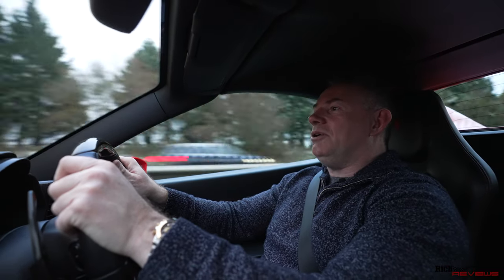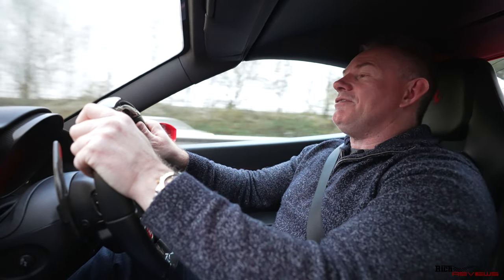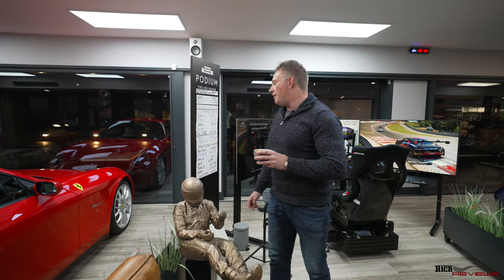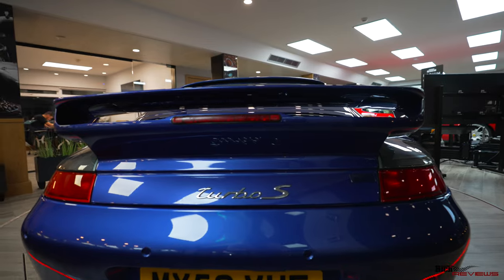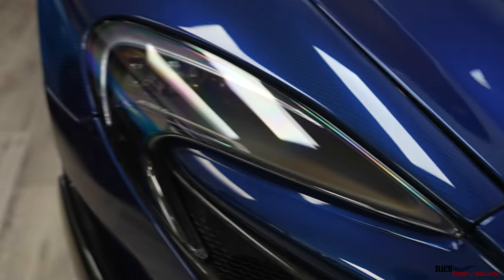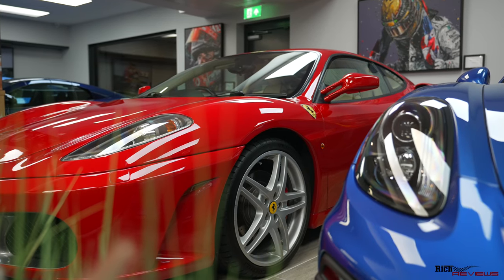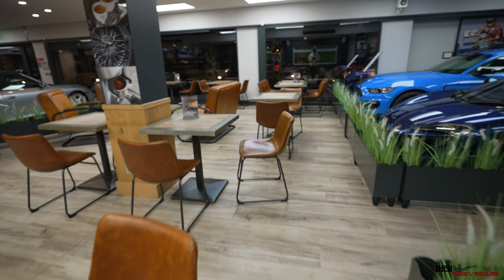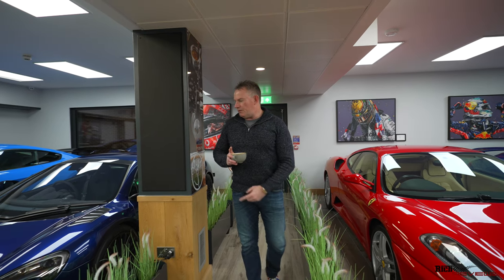Taking my FERRARI 458 to PODIUM PLACE! (Does it live up to the hype?!)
Finally we get to visit the much discussed Podium Place to sample the coffee and cars. I’ll leave it up to you to decide whether Podium Place is a SuperCar Showroom or exclusive Bistro…..it certainly fits both categories.

Podium Place Newbury is the first of its kind to provide the Per’La single origin speciality coffee outside of the U.S and with the coffee tasting this good I can definitely recommend a visit.

Sam from the channel ‘Seen Through Glass’ provided the initial recommendation and we are happy to align with his good judgement. Unfortunately,. his coffee was not in the Hopper during our visit so we were unable to sample his blend but the Single Origin Per’La coffee we sampled was divine.

- Vlogs
- Health (Fitness/Nutrition)
- Technology
- Supercars
- Horology (Watches)